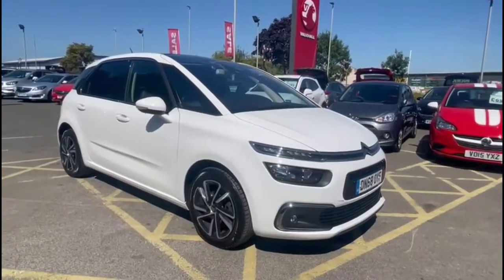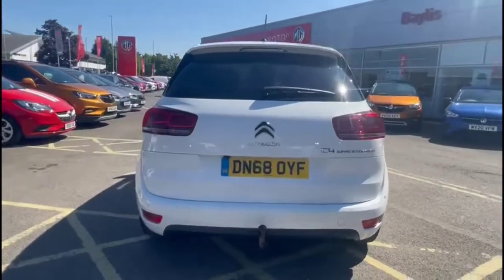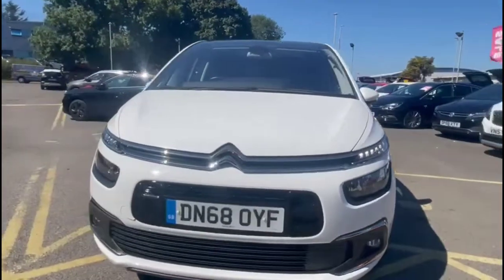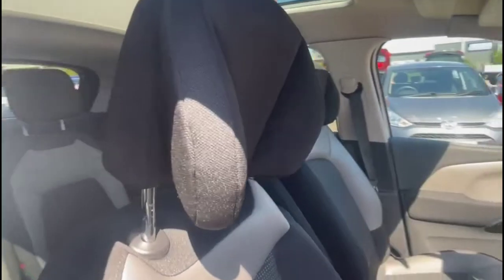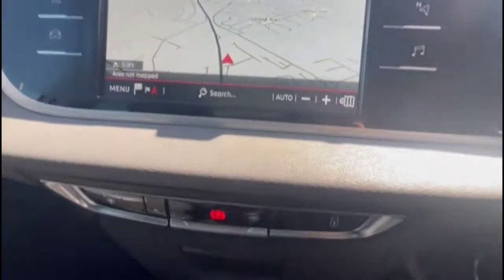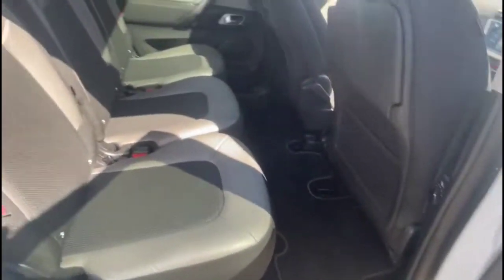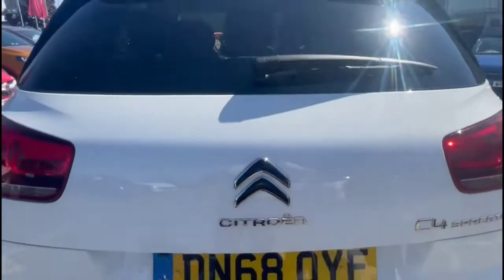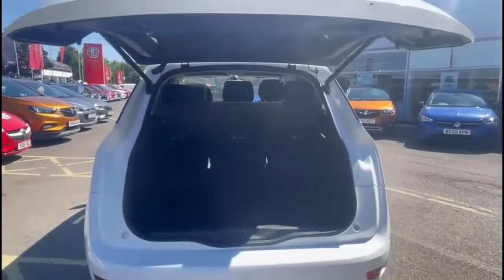Citroen C4 Spacetourer 1.2 PureTech 130 Flair 5dr 2018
Citroen C4 Spacetourer 1.2 PureTech 130 Flair 5dr available at Baylis Gloucester